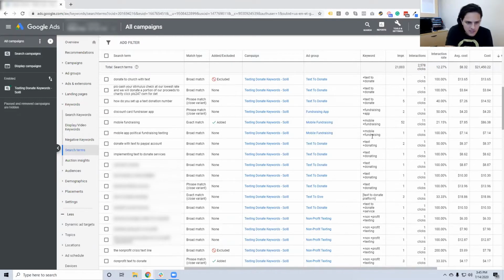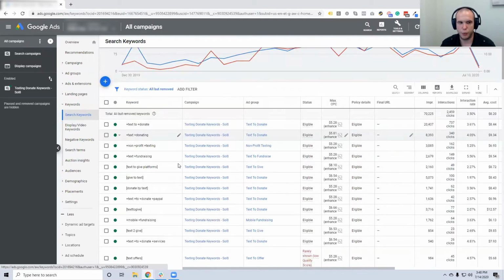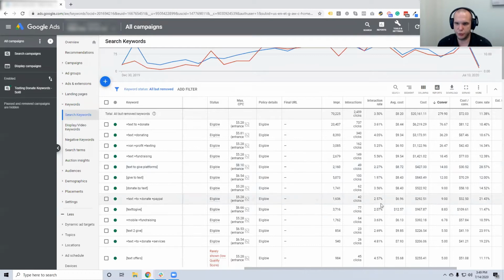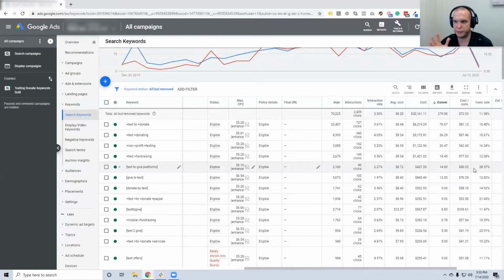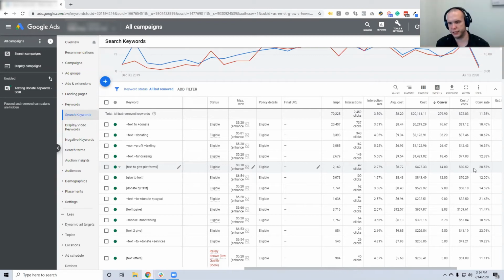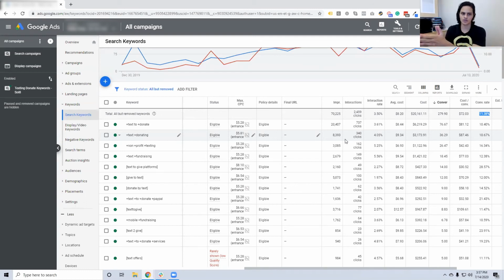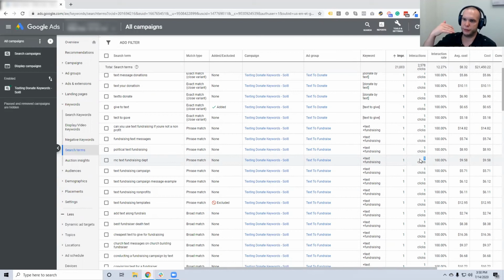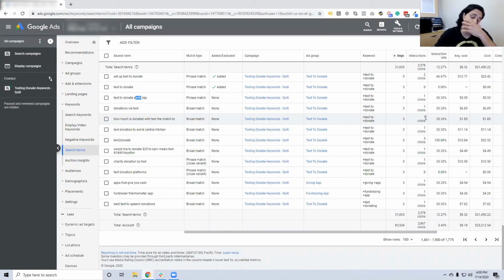How to Understand Keyword Match Types in Google Ads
Understanding keyword strategy is critically important.
In this video, John and Kasim discuss how to use broad match, broad match modified, phrase match, and exact match keyword match types within Google Ads.

In addition, they explain advanced strategies for keyword sculpting as well as the precise process to follow to begin building your negative keyword list.